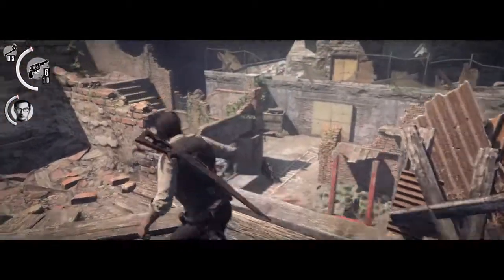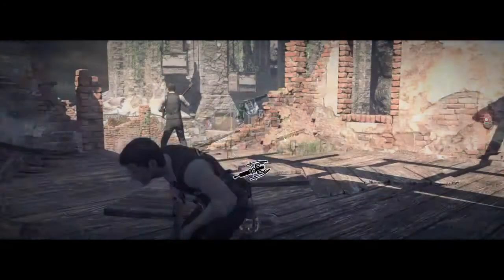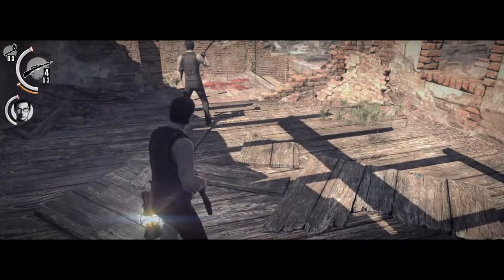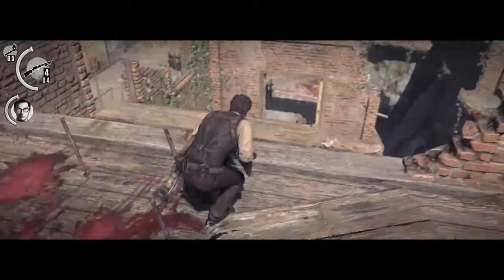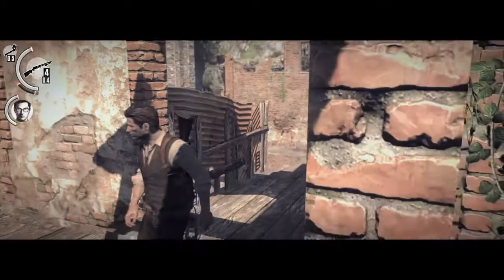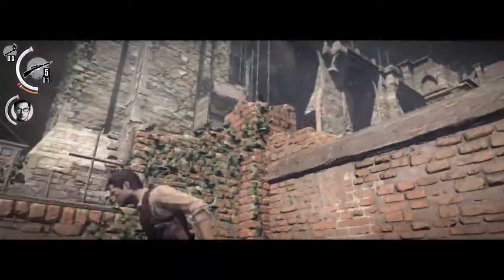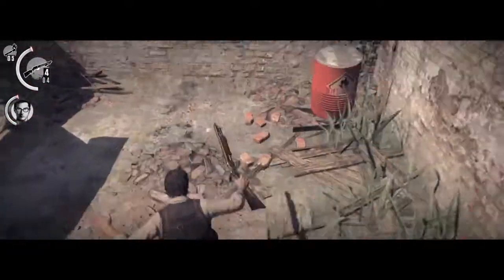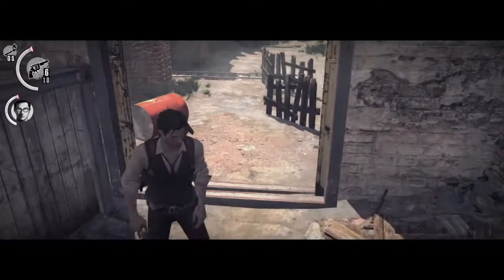The Evil Within : AKUMU Walkthrough for Idiots : Chapter 6 Part 9